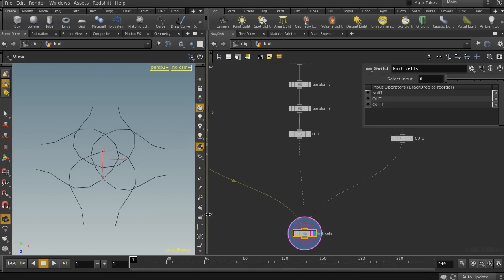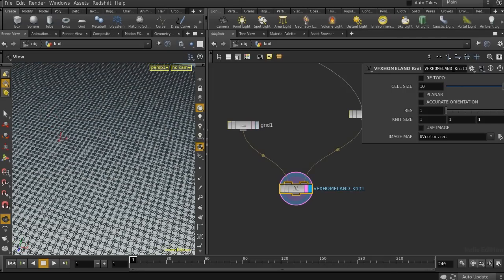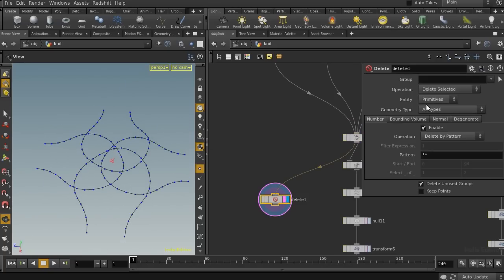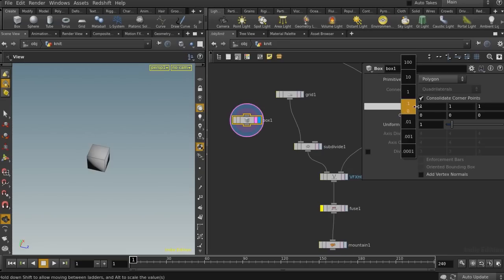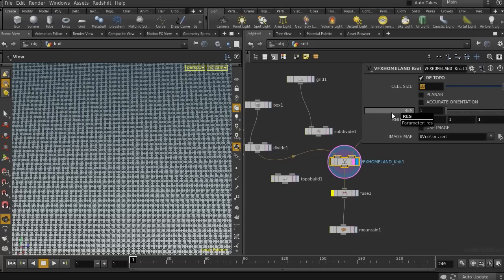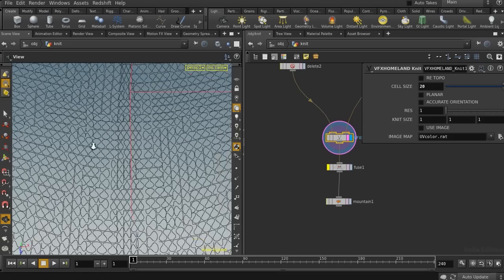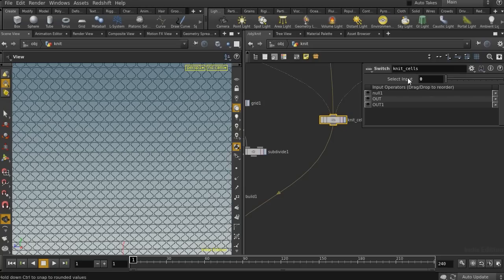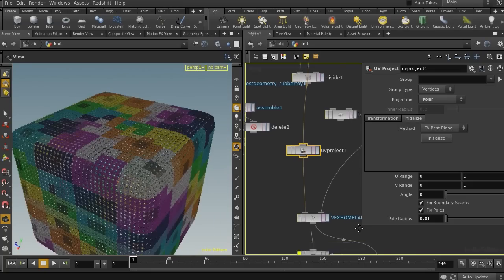knit tut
A short training for using Houdini knit solver